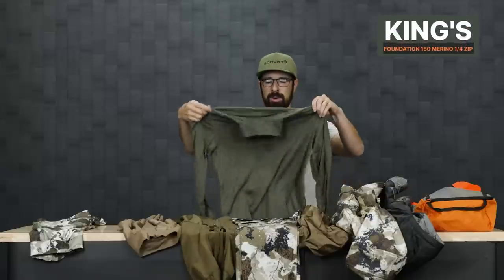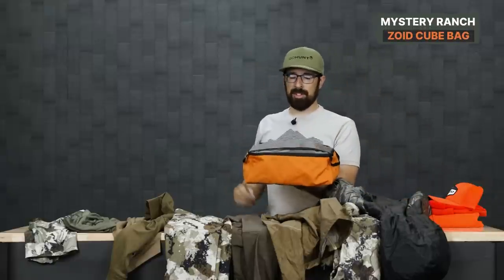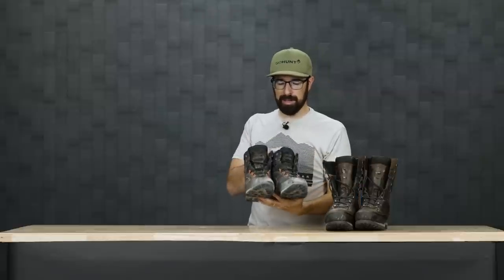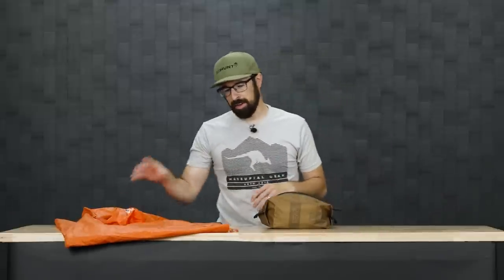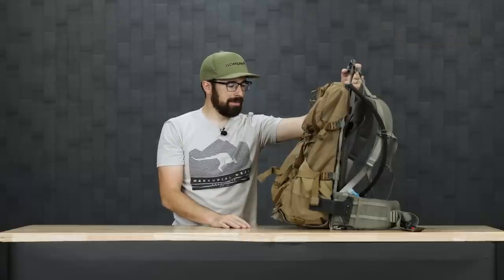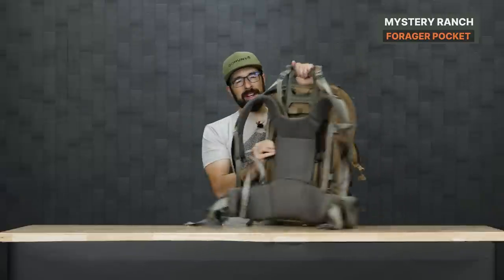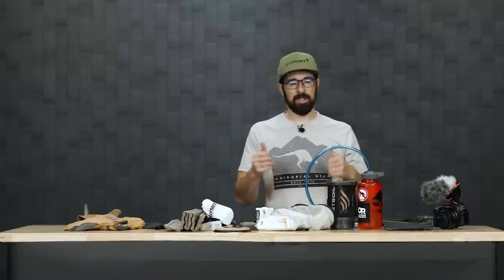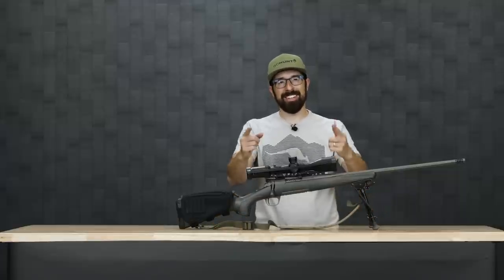Bryan Campos 2022 Rifle Mule Deer Gear List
With rifle deer season in full swing, it's time to look at some gear for cooler weather hunts. In this video, Bryan Campos breaks down all of the gear that he will be taking on his Utah general season Rifle Mule Deer hunt.

To see a list of all the gear Bryan is taking with him on his hunt click the

Intro 0:00 - 1:12
Clothing 1:13 - 10:13
Boots 10:14 - 11:22
Kill Kit 11:23 - 15:59
Optics 16:00 - 19:55
Sleep System 19:56 - 23:01
Backpack 23:02 - 23:50
Miscellaneous Items/Camp Kitchen 23:51 - 30:49
The ol boom stick 30:50 - 33:49
Closing 33:50 - 34:04